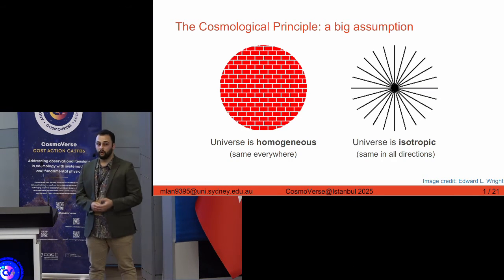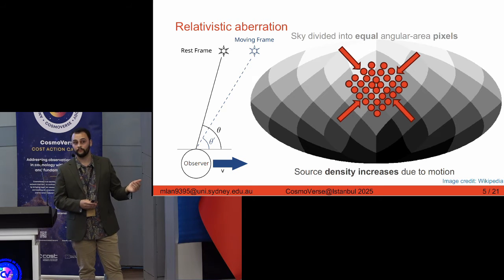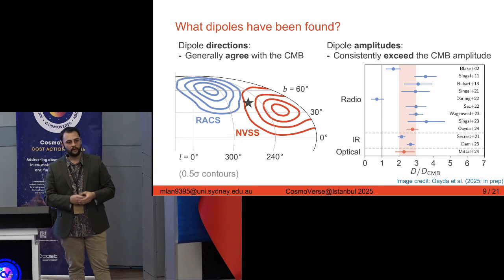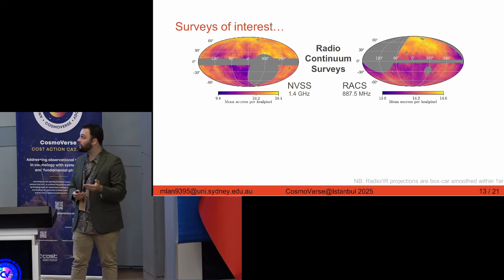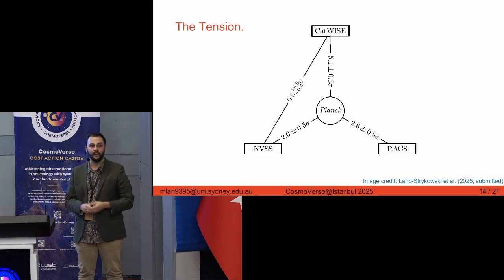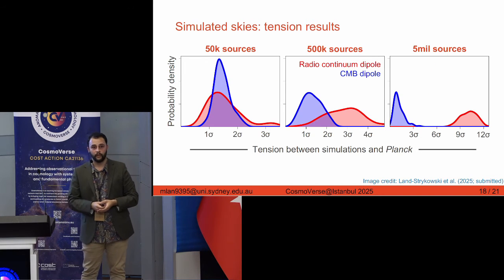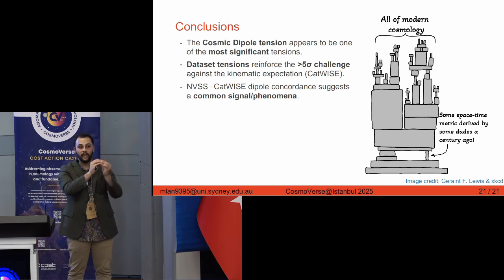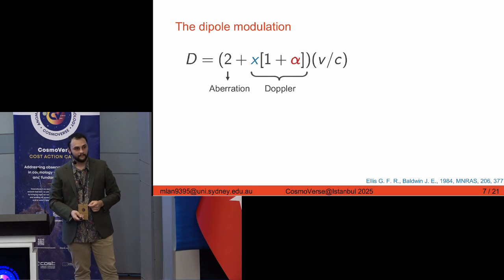CosmoVerse@Istanbul: Mali Land-Strykowski: Cosmic Dipole Tensions: Planck, NVSS, RACS and CatWISE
Mali Land-Strykowski

Cosmic Dipole Tensions: Confronting Planck, NVSS, RACS and CatWISE

The cosmic dipole measured in surveys of cosmologically distant sources is generally in disagreement with the kinematic expectation of the Cosmic Microwave Background (CMB). This discrepancy represents severe tension with the Cosmological Principle and challenges the standard model of cosmology. We present a Bayesian analysis that quantifies the tension between datasets used to measure the cosmic dipole. Here, we examine active galaxies in the NRAO VLA Sky Survey (NVSS), the Rapid ASKAP Continuum Survey (RACS) and the Wide-field Infrared Survey Explorer catalogue (CatWISE), and jointly analyse them with the Planck LFI observations of the CMB. Whilst we find that the Planck–quasar-dipole tension is strong, we conclude that deeper radio observations are required to disentangle the Planck–radio-dipole tension, which may be detectable at high significance in the near-future.